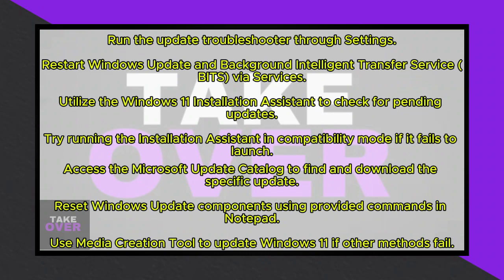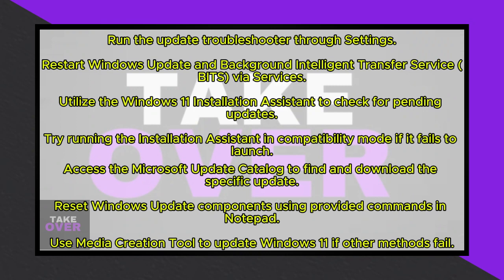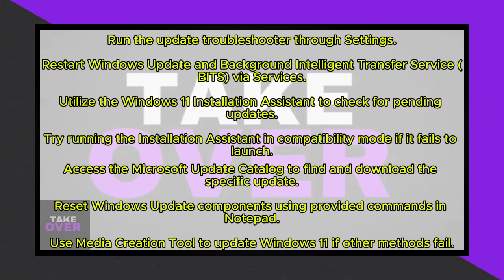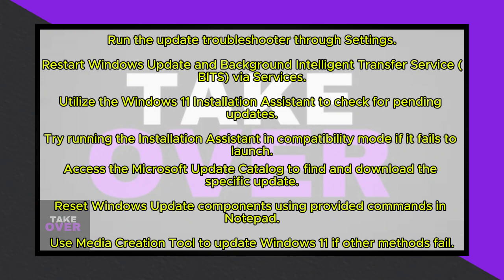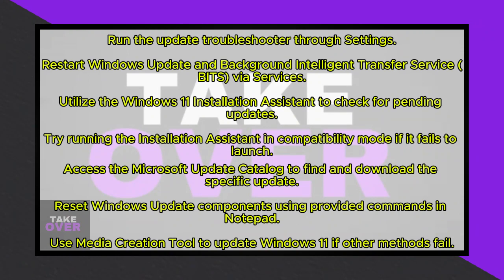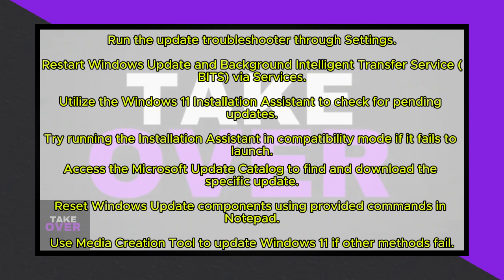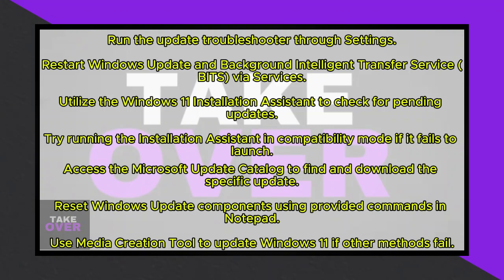Fix Windows 11 Update KB5033375 Not Installing Error 2024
Fix Windows 11 KB5033375 update not installing
Windows 11 KB5033375 update installation error solution
Troubleshoot Windows 11 update KB5033375 not installing
How to resolve KB5033375 update not installing on Windows 11
Windows 11 update error KB5033375 fix
KB5033375 not installing on Windows 11 troubleshooting
Resolve Windows 11 KB5033375 update installation issue
Windows 11 update KB5033375 won't install fix
How to fix Windows 11 KB5033375 update installation error 2024
Troubleshooting guide for KB5033375 update not installing on Windows 11
Windows 11 KB5033375 update installation failure fix
Why won't KB5033375 update install on Windows 11
Windows 11 update KB5033375 not installing properly
Fixing KB5033375 update installation error on Windows 11
Windows 11 KB5033375 update install error 2024 solution
How to troubleshoot Windows 11 KB5033375 update not installing
KB5033375 update installation issue on Windows 11 fix
Windows 11 update KB5033375 installation error troubleshooting
Steps to resolve Windows 11 KB5033375 update not installing error
Windows 11 KB5033375 update installation not successful fix